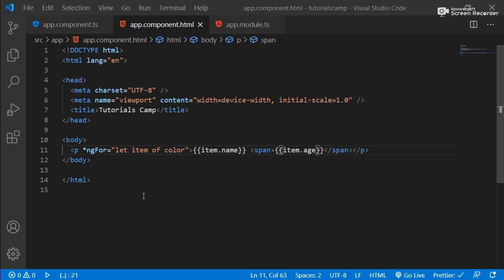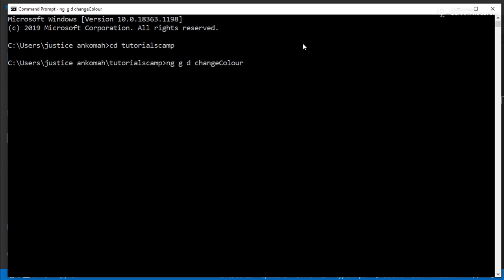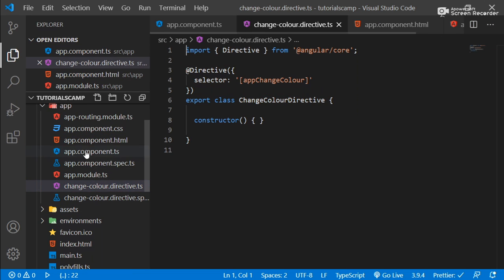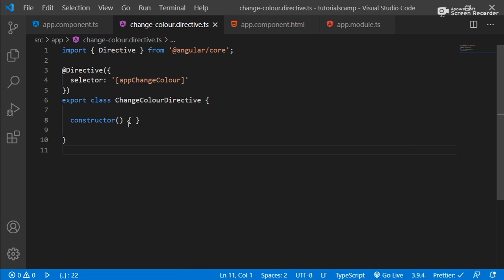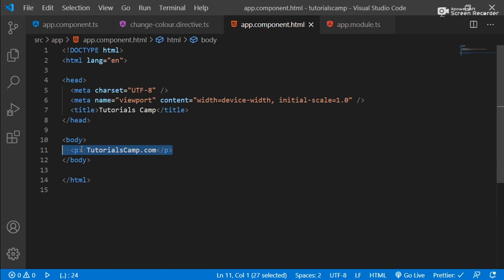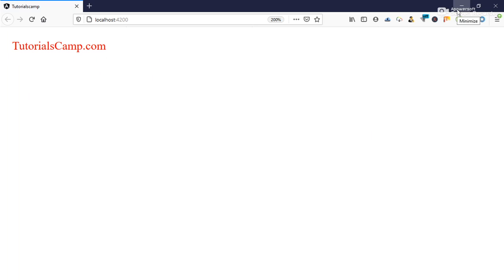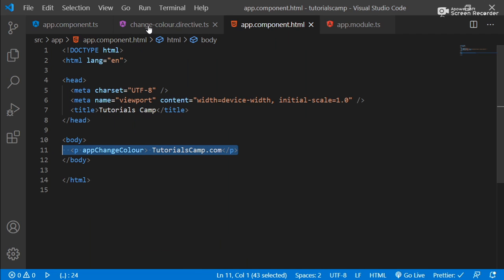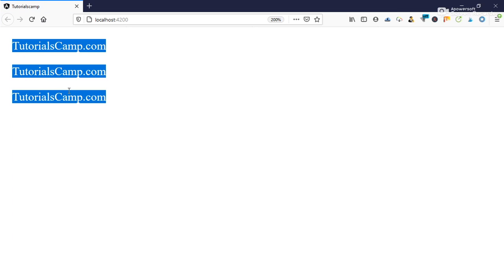Angular 10 Custom directives